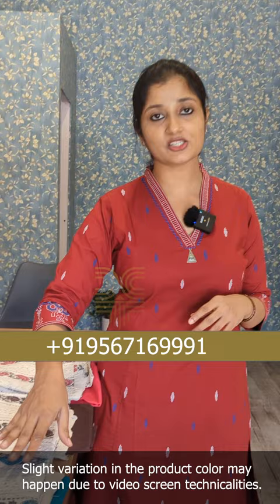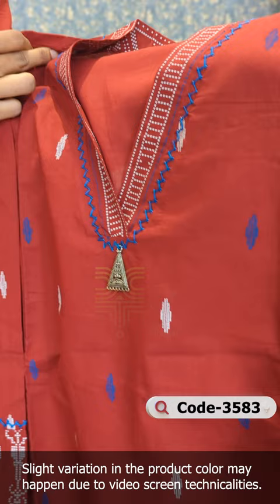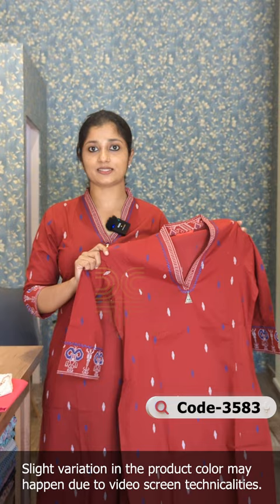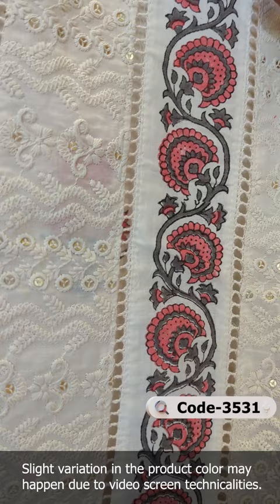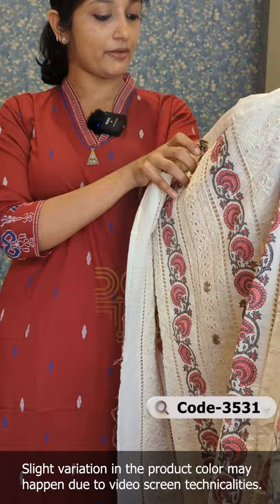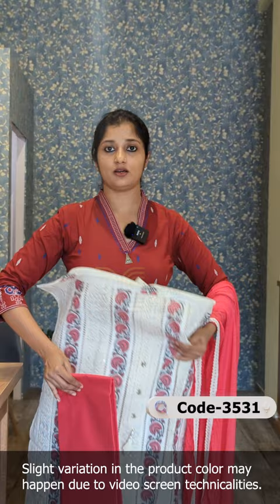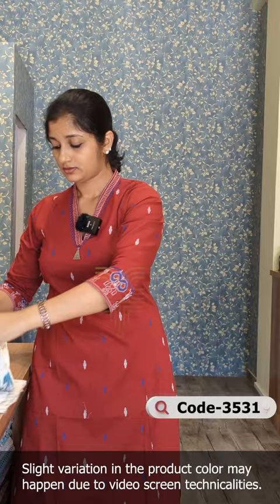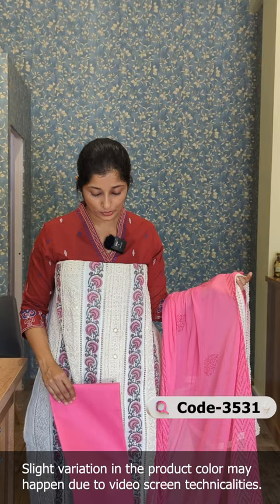Pure Cotton Block Printed Suit | Beautiful Casual A-line Cotton Kurti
Sumi Nirenjan